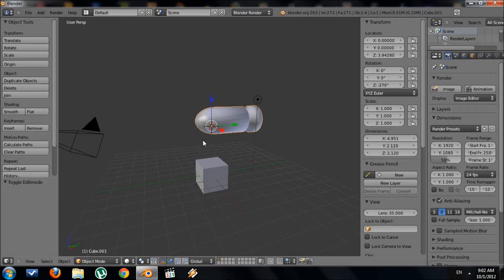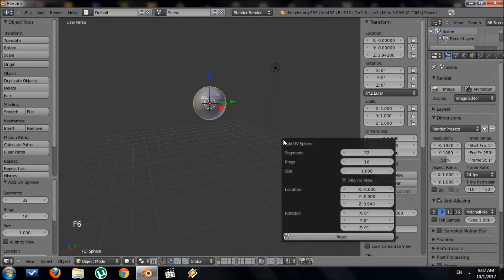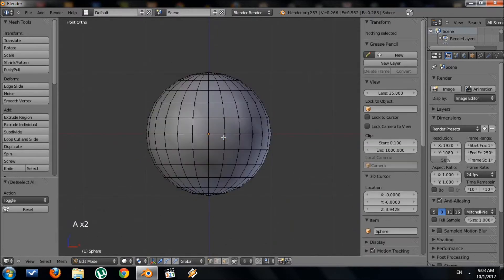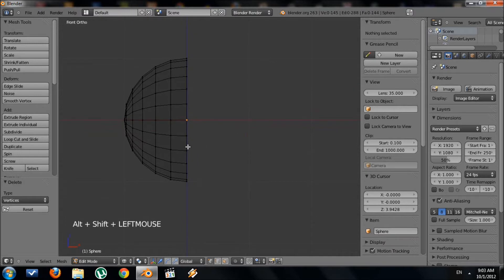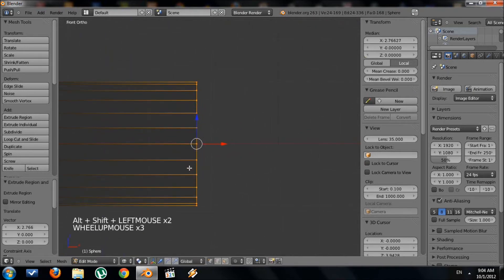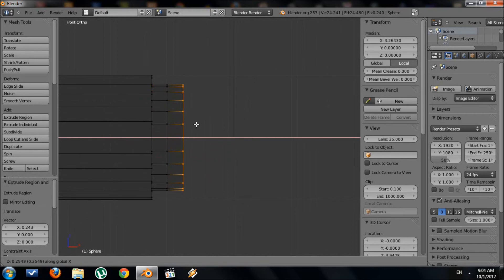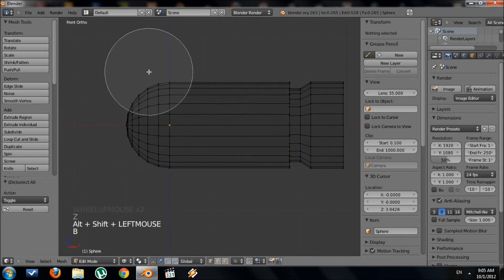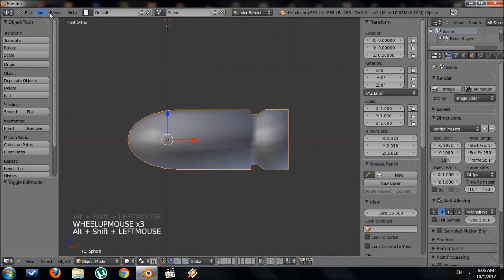How to Make a Simple Bullet Inside Blender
If this video helped you, then please download my free mobile game "Get On the Ball" available in the App Store and Google Play! It's simple, challenging, and made with Unity!